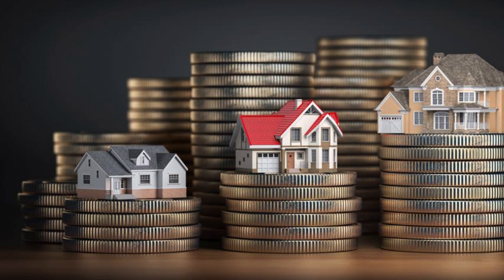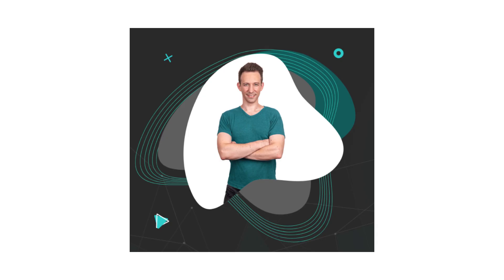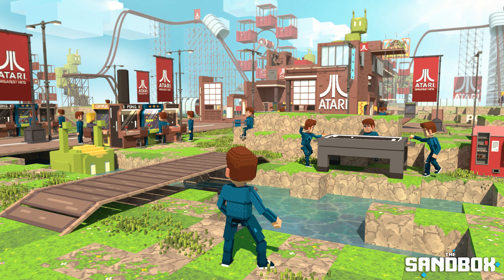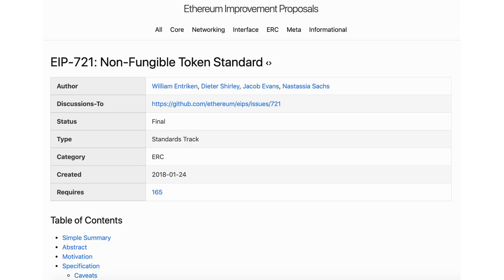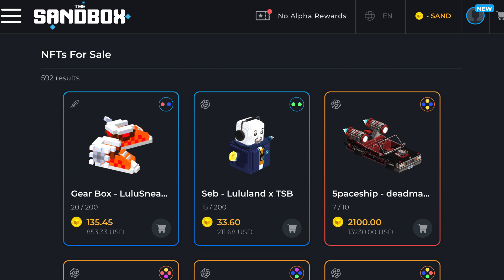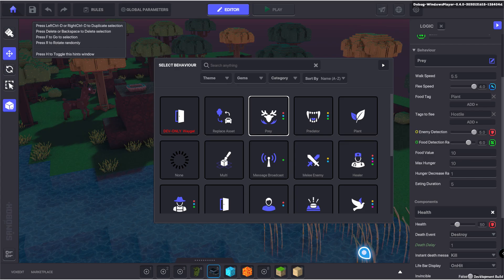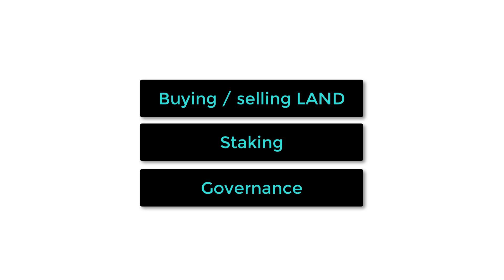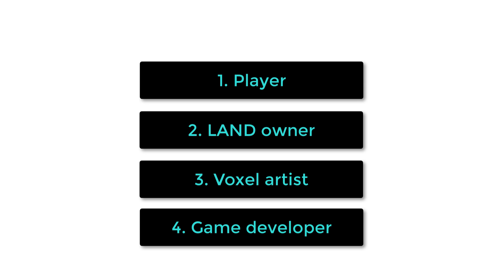The Sandbox in 2 mins